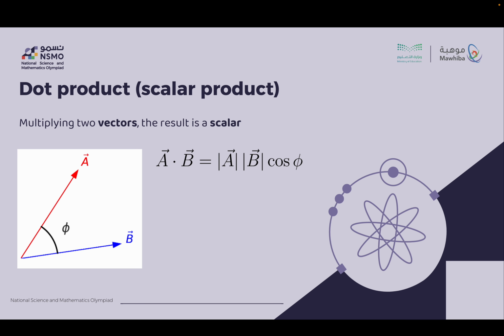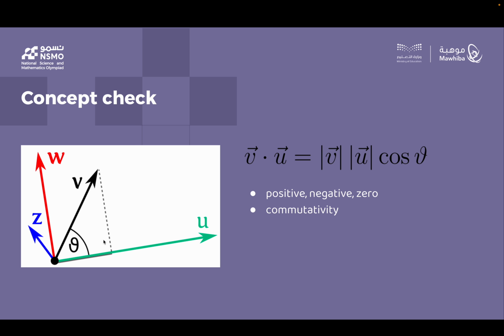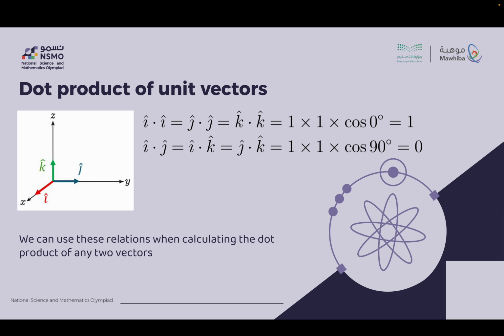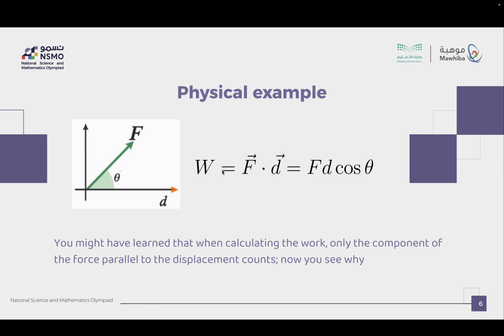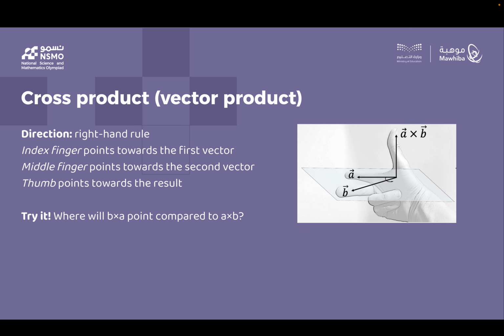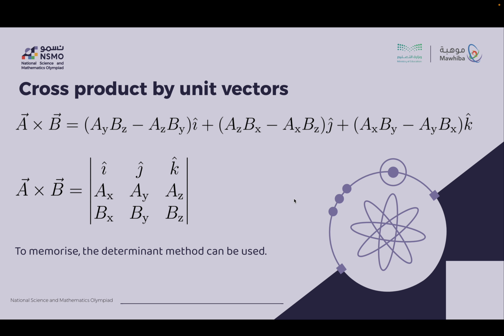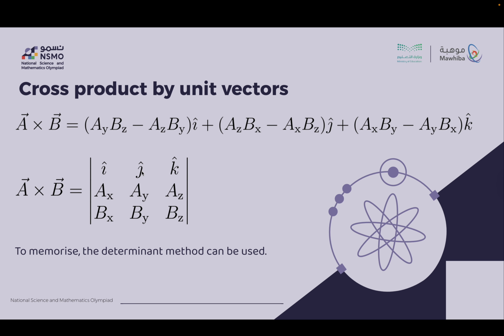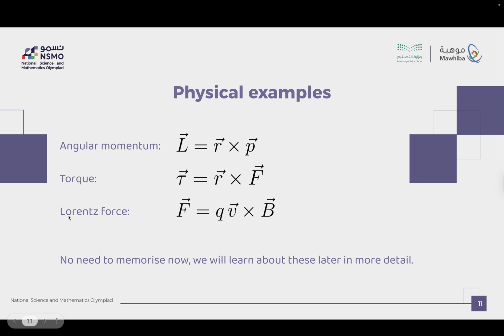NSMO Olympiad -Physics- Lesson 16 Vector multiplication